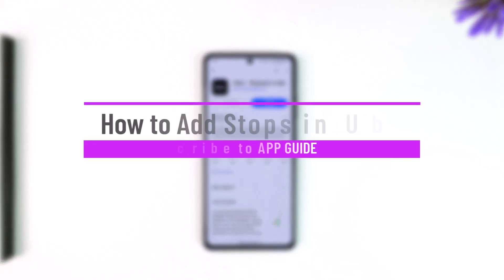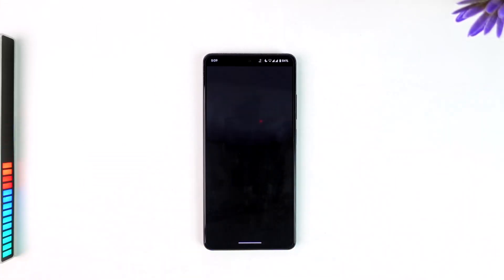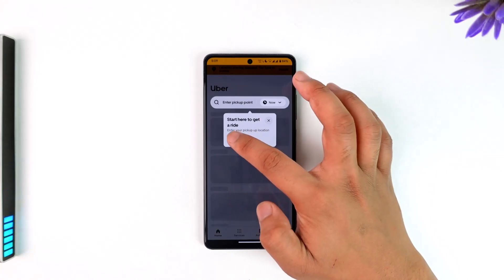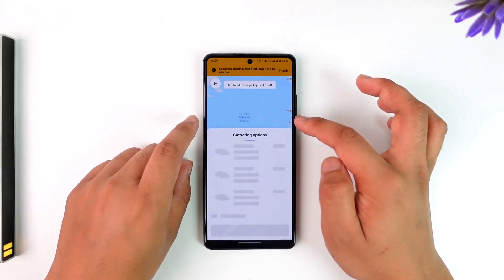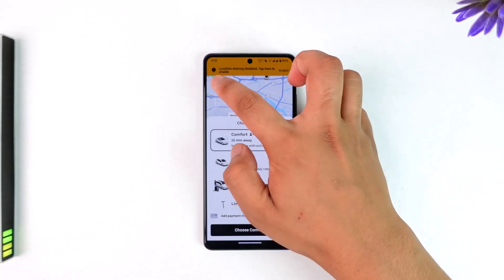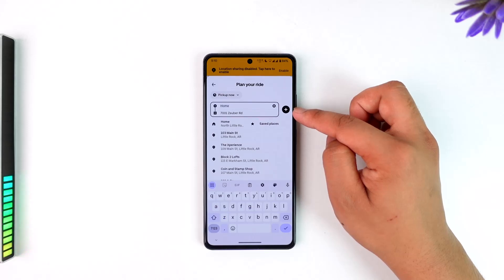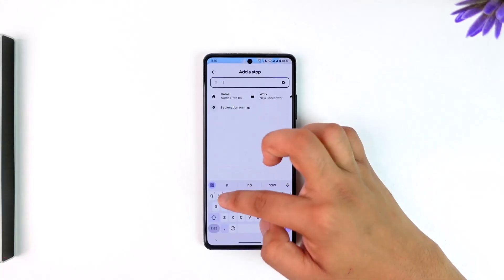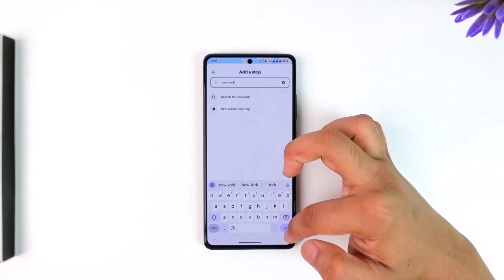How to Add Stops in Uber App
This video demonstrates how to add stops in the Uber app before booking a ride. It emphasizes that stops cannot be added after the ride is confirmed and guides viewers through the process of using the plus icon to add a stop while entering the pickup and destination points.

Chapters:
0:00 Introduction
0:16 Entering Pick-Up and Destination Points
0:32 Adding a Stop Using the Plus Icon
0:45 Uber's Price Calculation Based on Stops
0:52 Conclusion